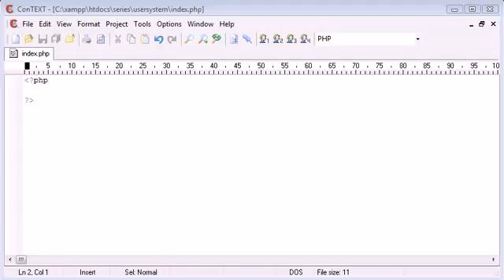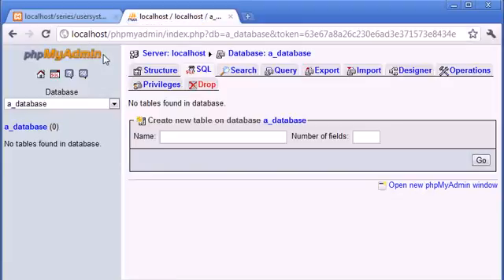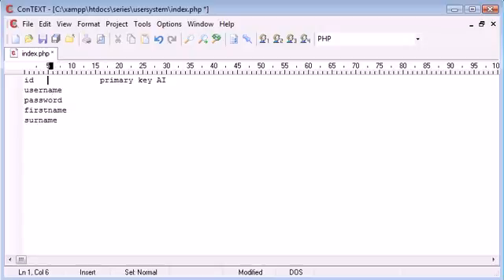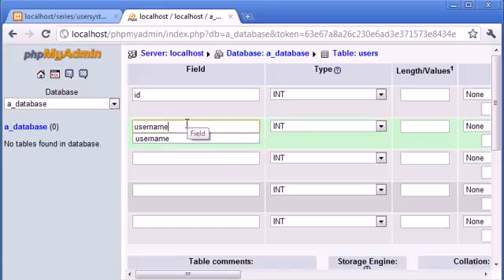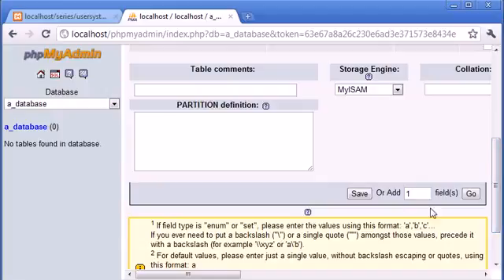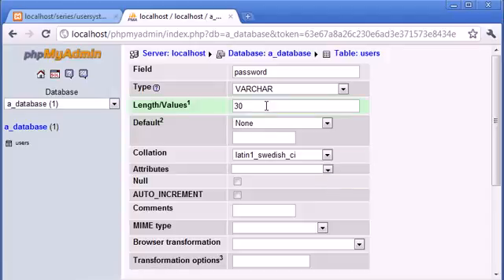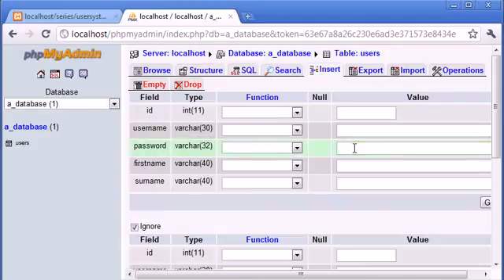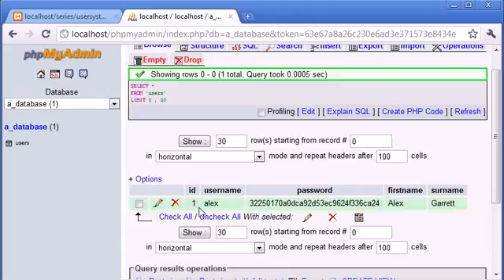Beginner PHP Tutorial 135 Creating Tables YouTube 2017